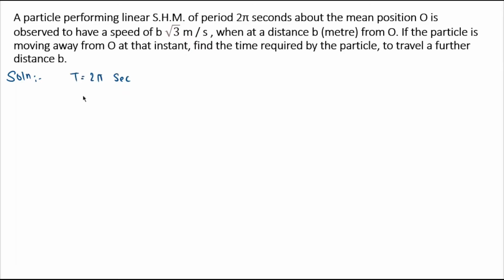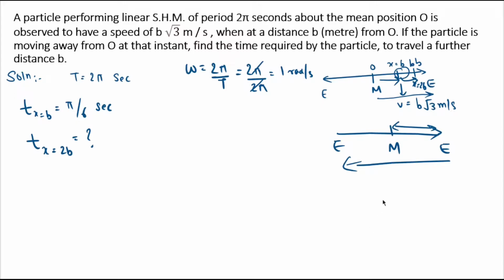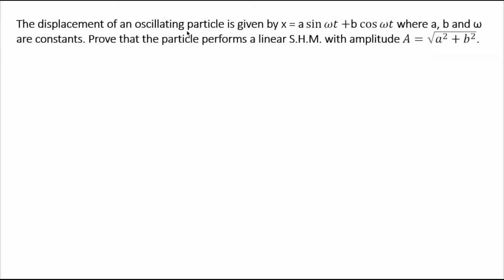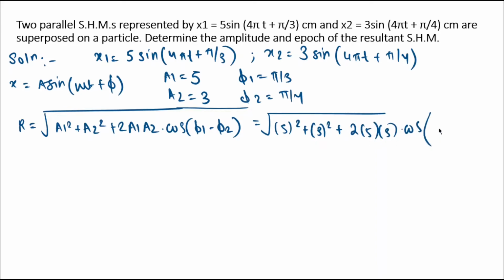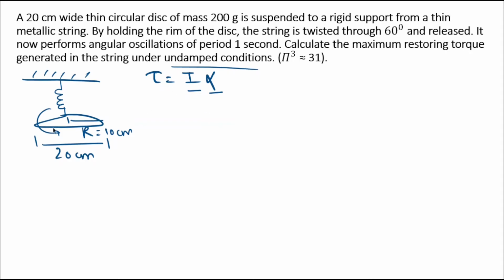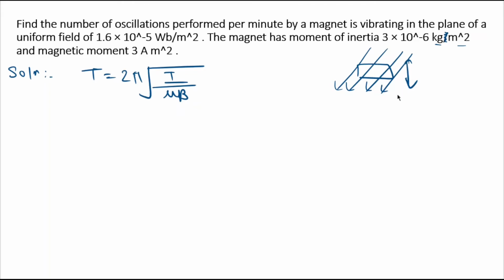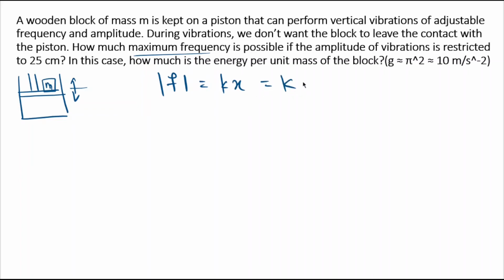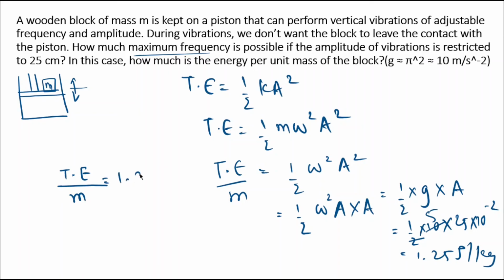Oscillations (Exercise sums Part 2) | Class 12th Physics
Please check out the class 12th playlist on my channel for other such videos: